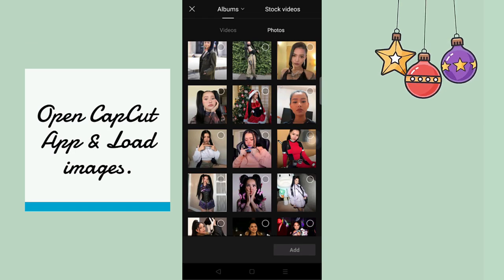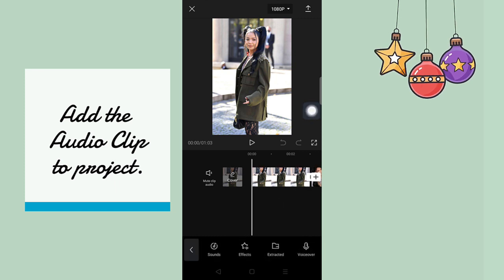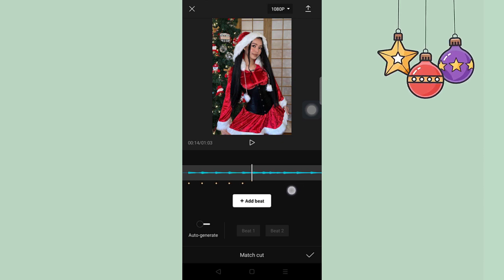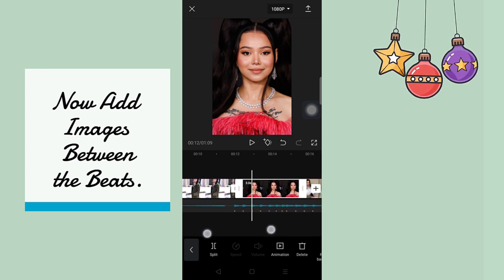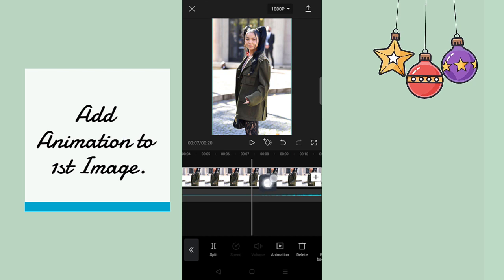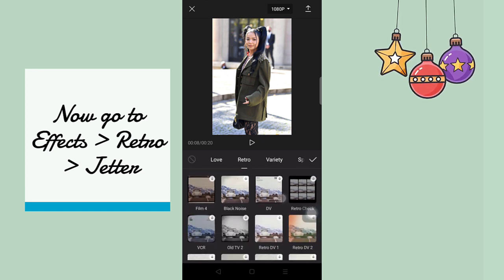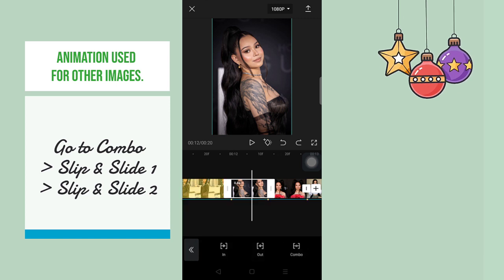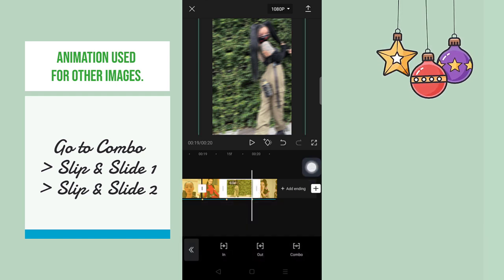Tokyo drift tiktok tutorial | Capcut tutorial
In this tutorial i will edit a video for tiktok tokyo drift trend in capcut app. Tokyo drift 20 seconds music clip also added below in the description. And I will add author details also.

Tokyo drift: The Fast and the Furious: Tokyo Drift is the soundtrack album to Justin Lin's 2006 action film The Fast and the Furious: Tokyo Drift. It was released on June 20, 2006 via Universal Motown.

😍Table of content:

00:00 Intro
00:33 open capcut app and load images.
00:47 Adjust the images.
01:23 Add the audio clip to the project.
01:44 Tap Match cut and Add the beats.
02:42 Adjust images between the beats.
04:10 Add Animation to 1st image.
04:19 Tap on combo and add animation Yo-Yo2
04:45 Add effect.
05:42 Add animation to other images.
07:23 Export the video.
07:42 Ending

⏹Tokyo drift author details:

Teriyaki Boyz - Tokyo Drift  (Dj Kantik Remix) ORIGINAL / OFFICIAL

🔵App used in this video: CapCut

😍Picture credit: Bella Poarch